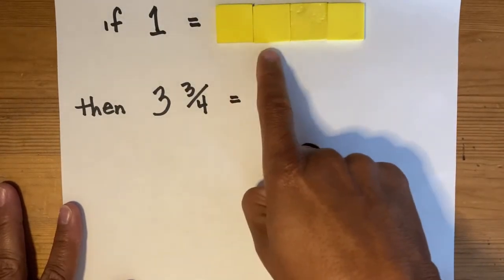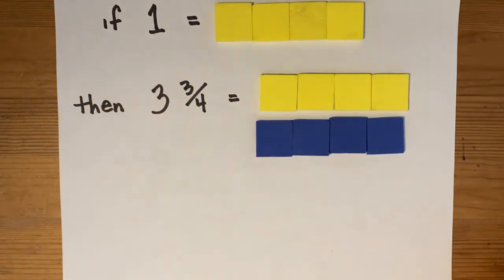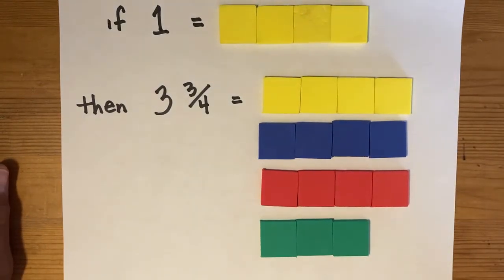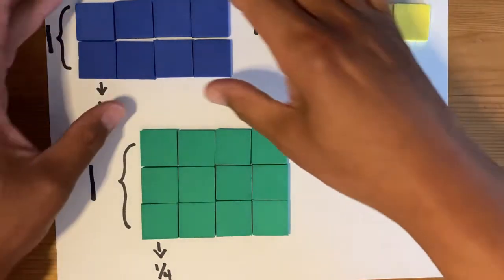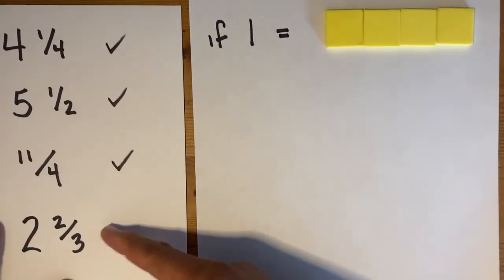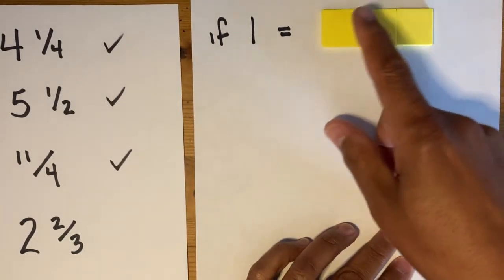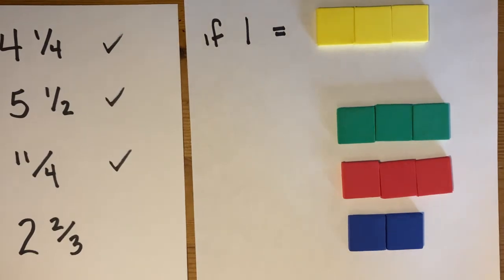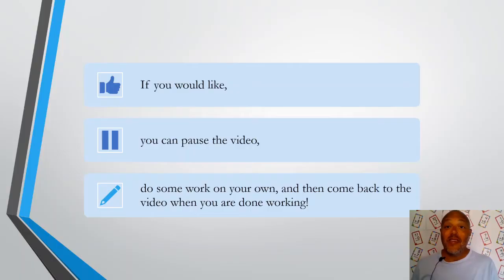Square Tile Fractions